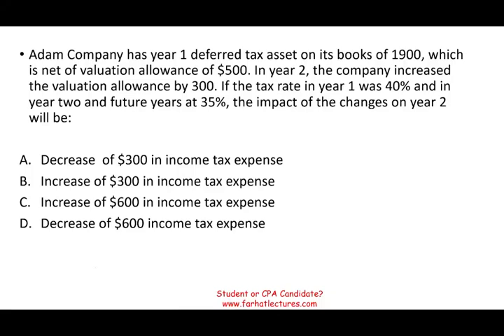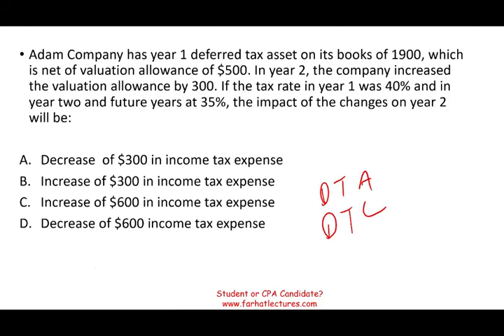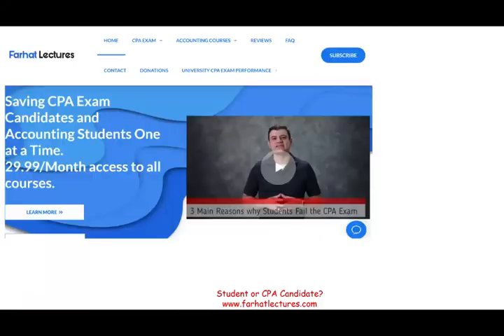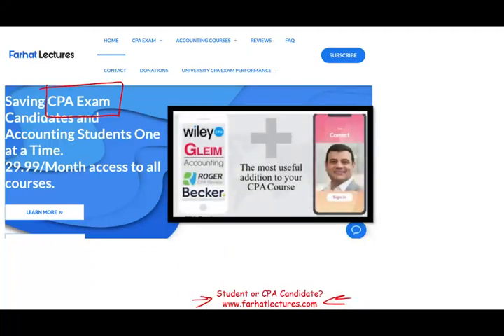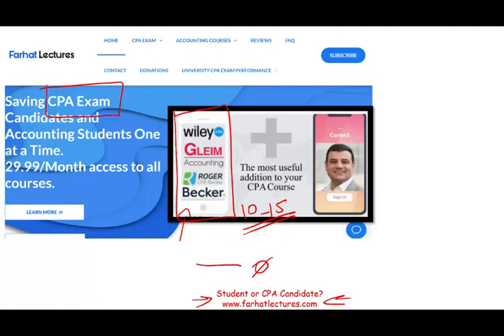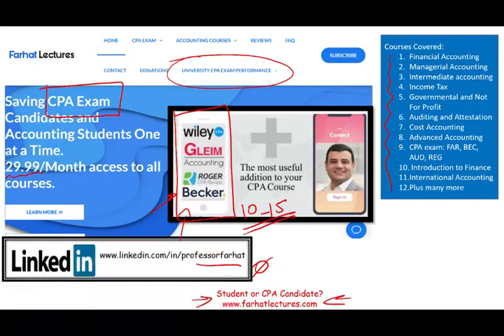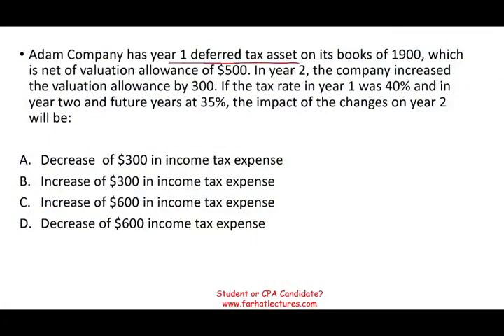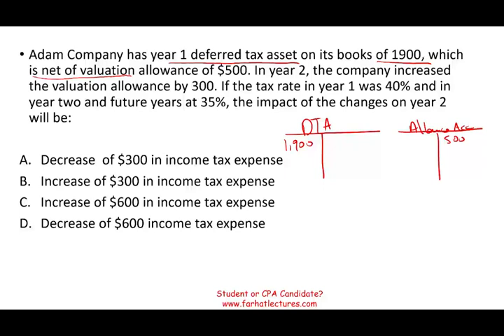Deferred Tax Assets CPA Exam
In this session, I discuss deferred tax assets as it related to the CPA exam.